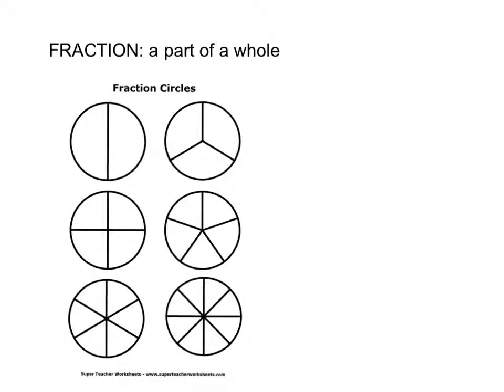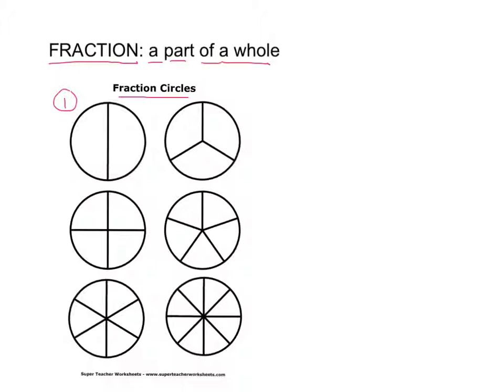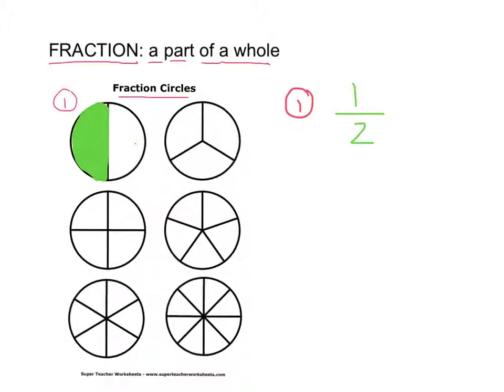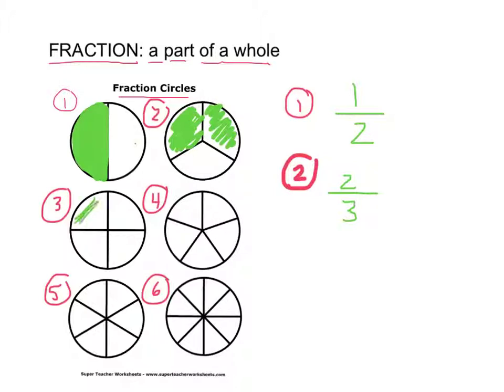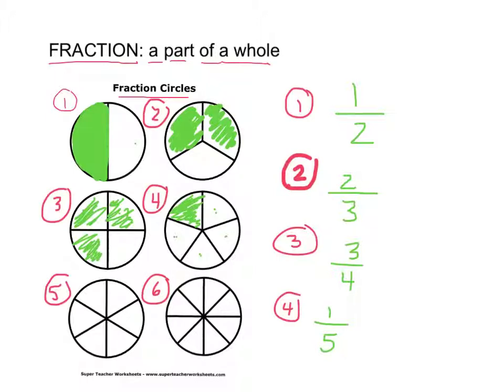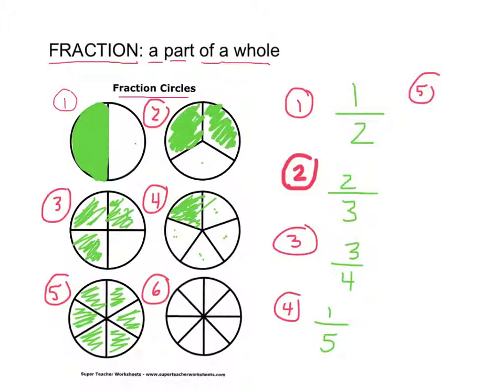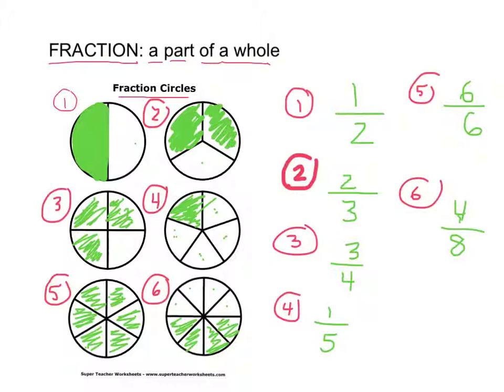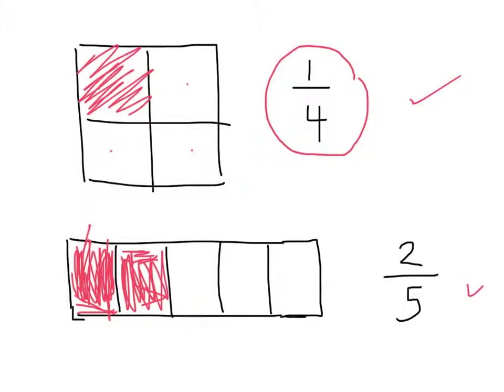Writing Fractions Grade 2 Nelson 04 29 14